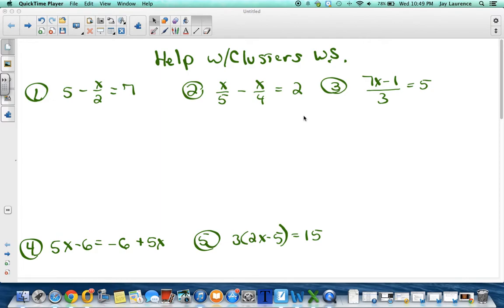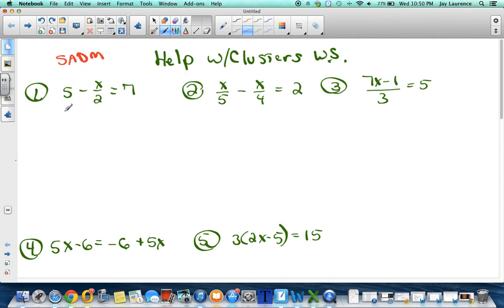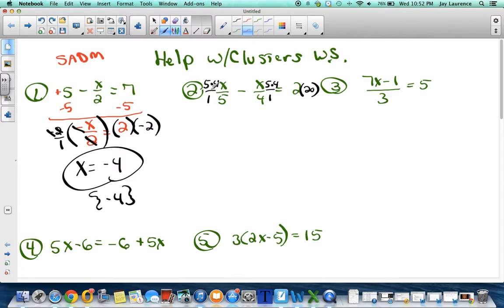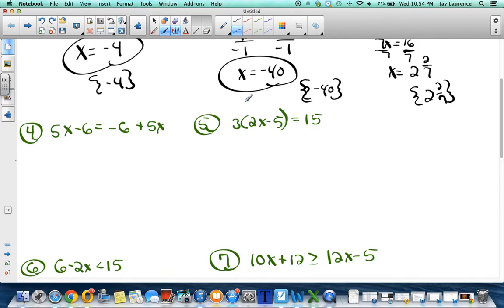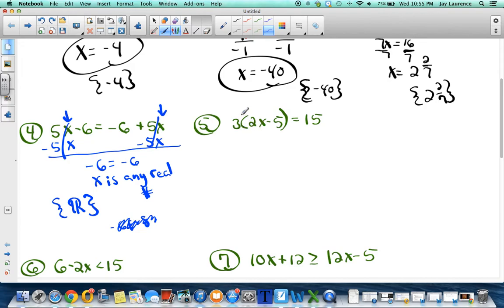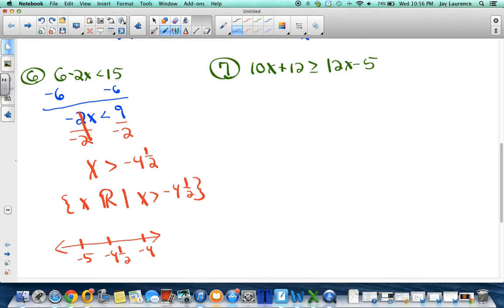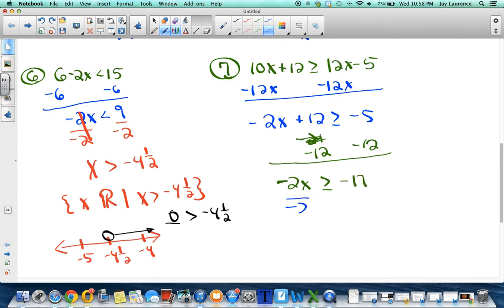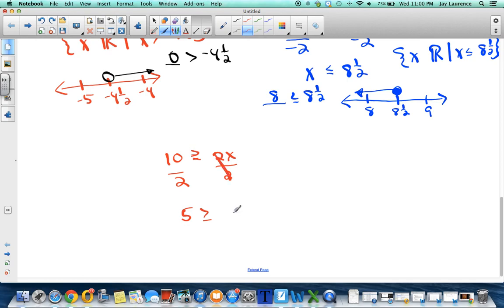Oct 9 Honors Quiz Review